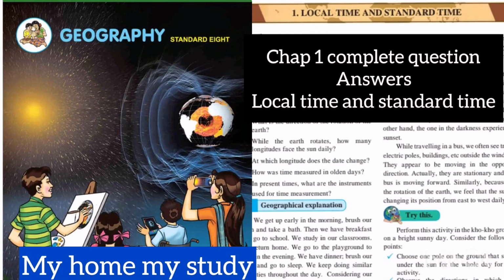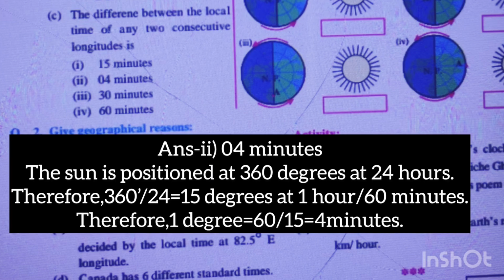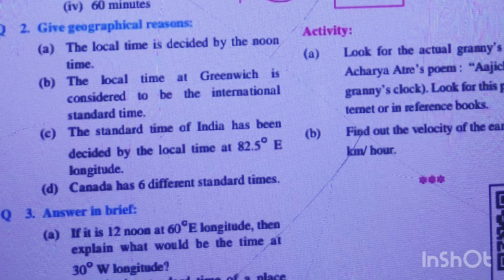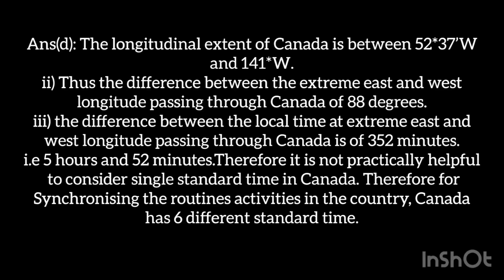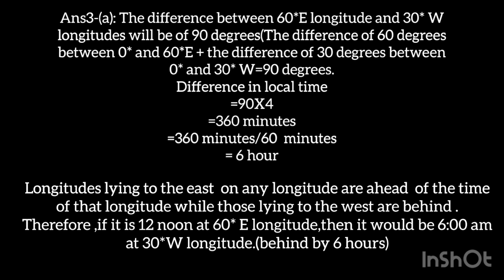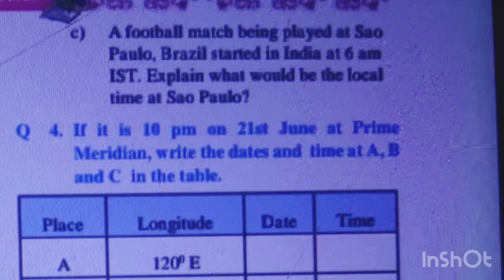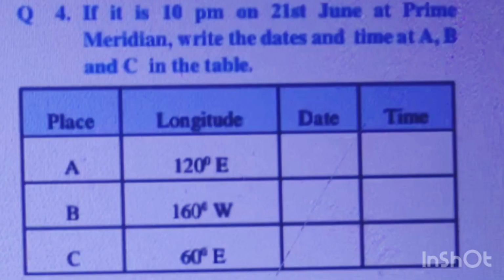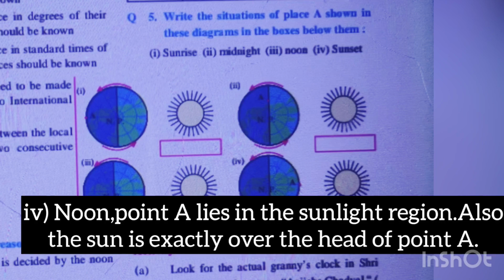8th std Geography chapter 1: Local time and standard time answers